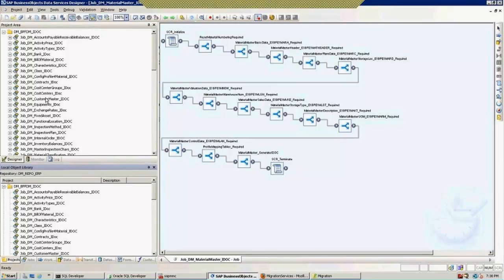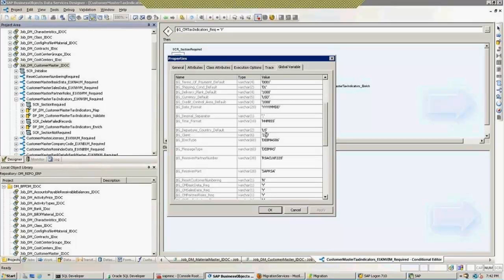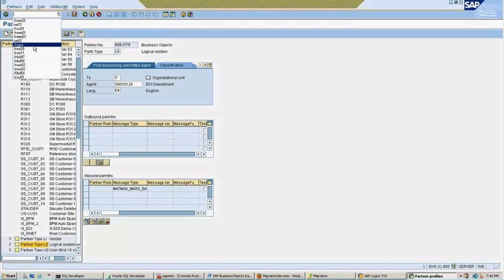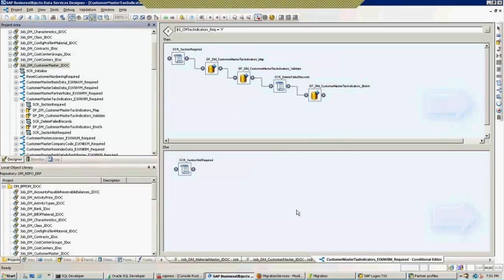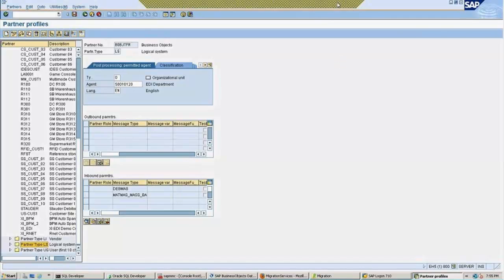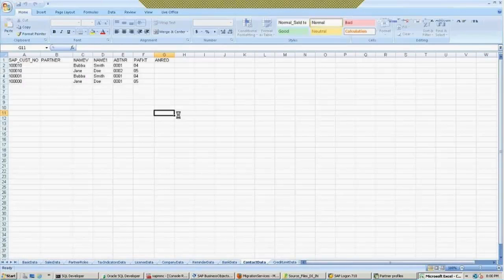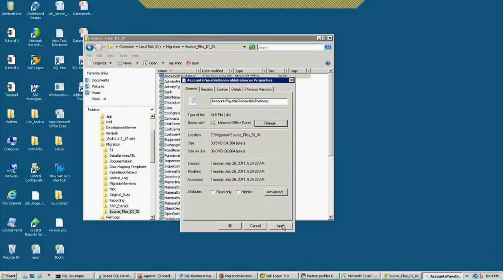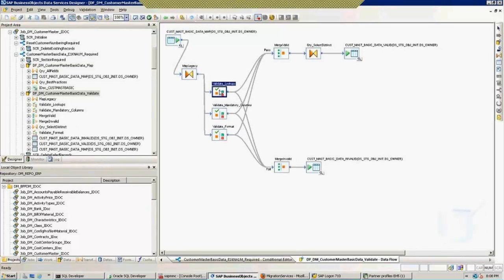AIO Package-SAP Migration Day 12 session 2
It's about AIO Package-SAP Migration